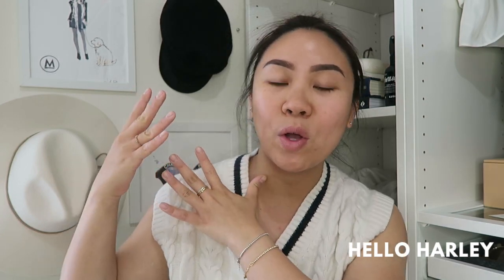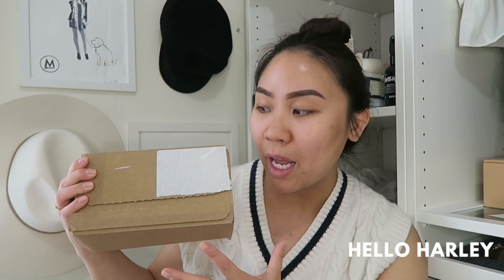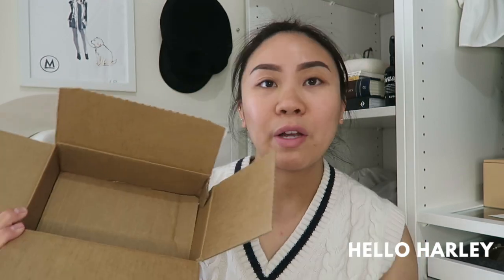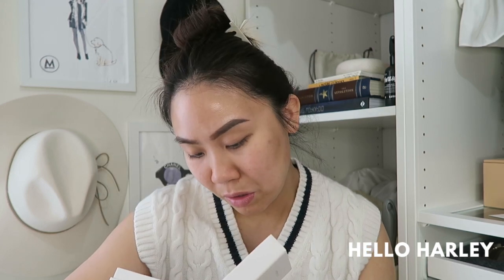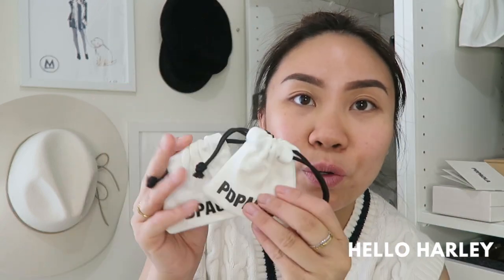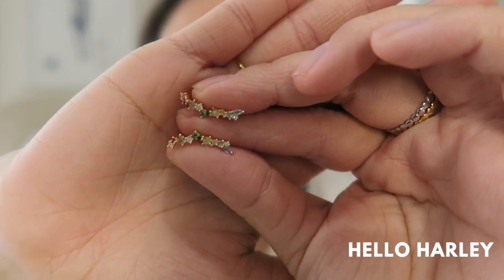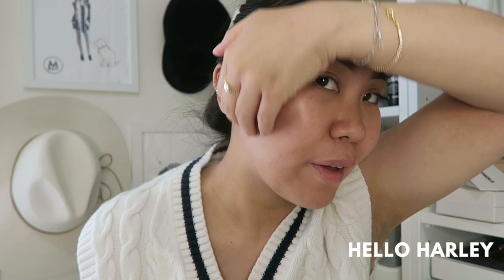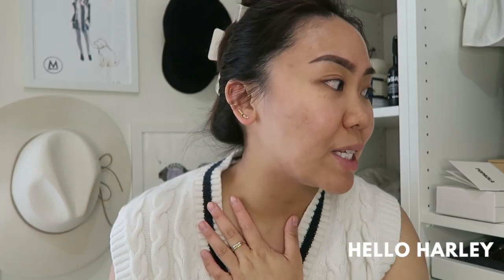New Trendy Jewelry| PD Paola Haul and Review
Hi Friends,

Once again big thank you to Linjer for partnering with me on today's video, It was such a fun concept to try out another brand that I have yet to experience!

Linjer is having a sale, and my subscribers get further discounts! This is valid during their Mother's Day Sale, until May 15th/2023.

-Antonia